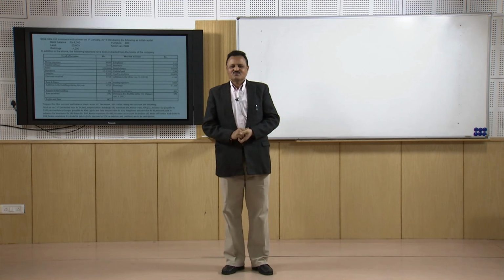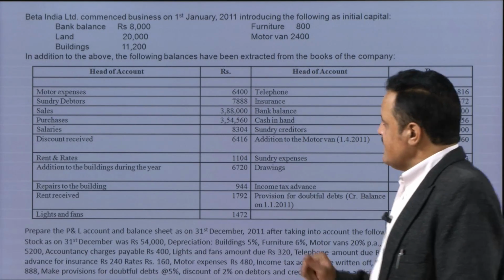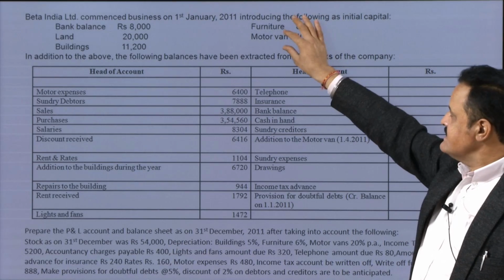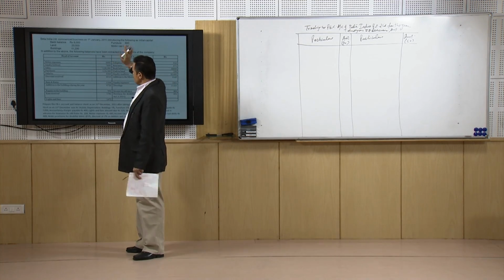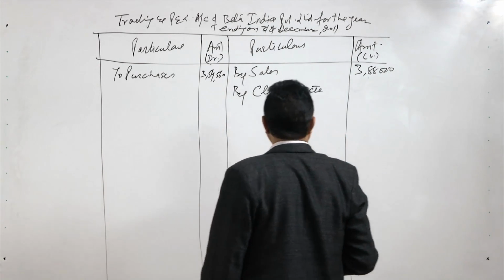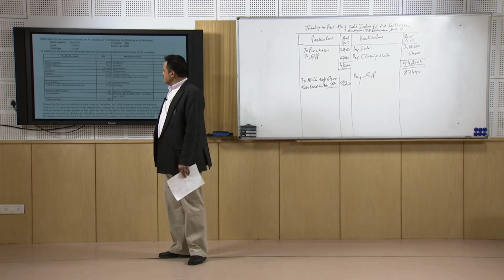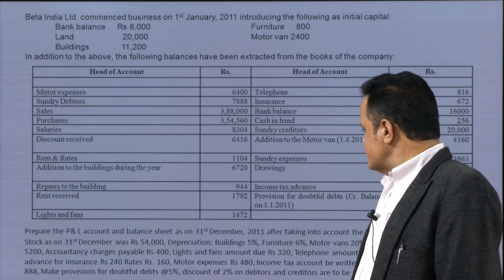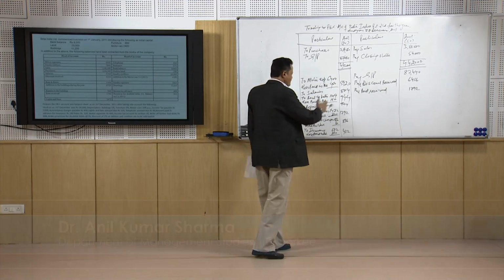Lecture-22- Financial Statements with Adjustments (Part-11)